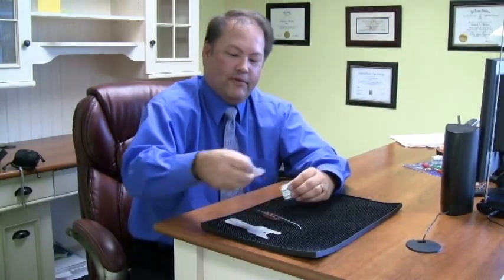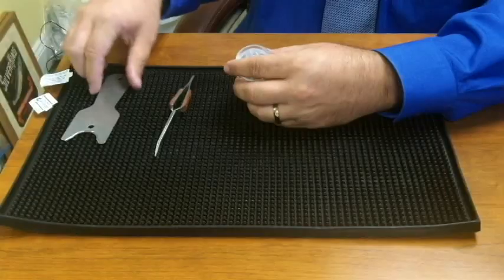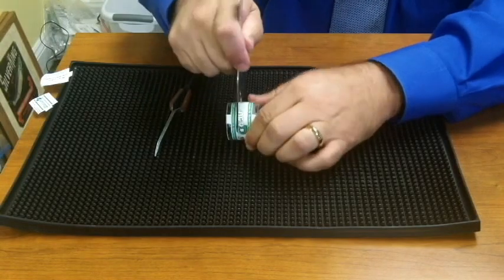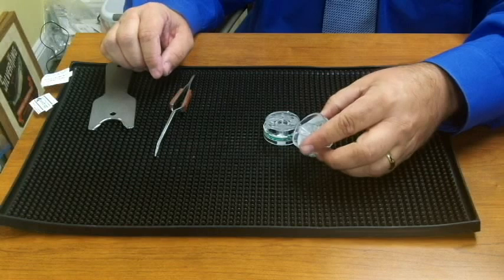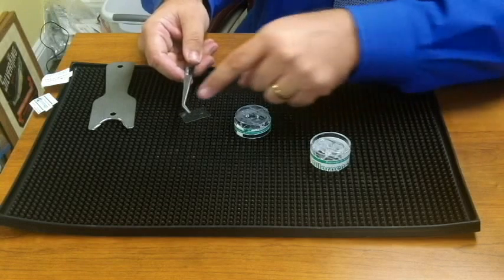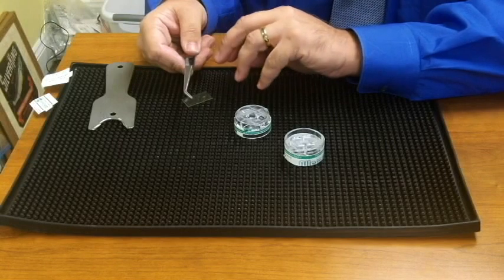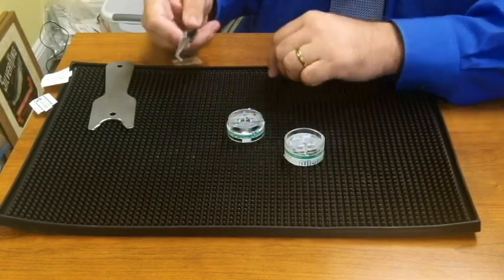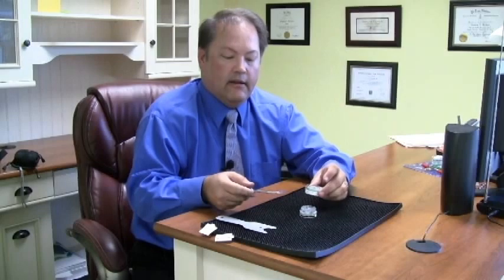(Mold - Detection using a mold spore trap)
The inner workings of a mold spore trap are examined to reveal how mold spores are captured for analysis as part of indoor air quality assessment for mold.

PRIME Engineering & Environmental Building Services
Melbourne, Sebastian, Vero Beach, Ft. Pierce, Port St. Lucie, Stuart, Palm City.

2801 Ocean Drive, Ste 101

2263 West New Haven Avenue

10380 SW Village Center Drive

[mold]
[mold inspections]
[mold mitigation]